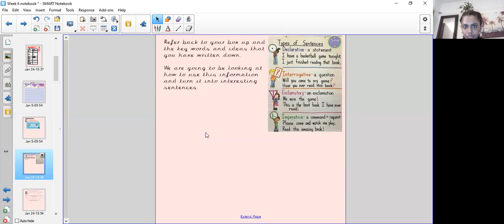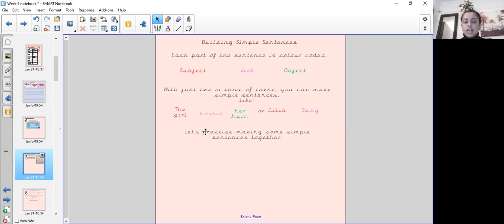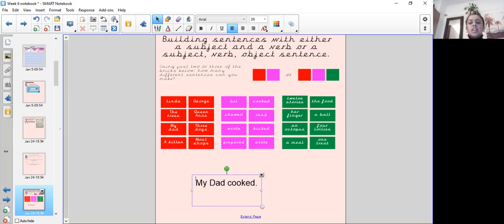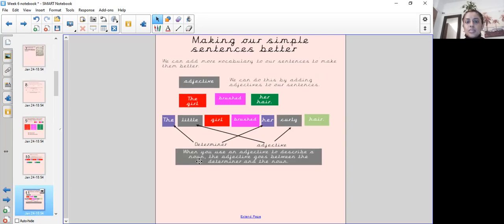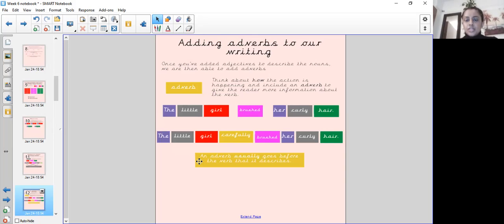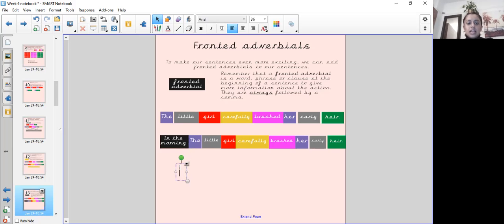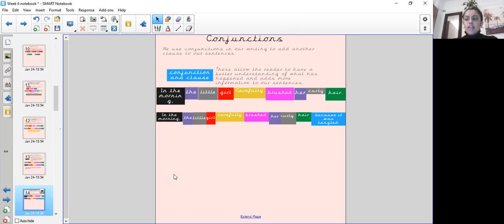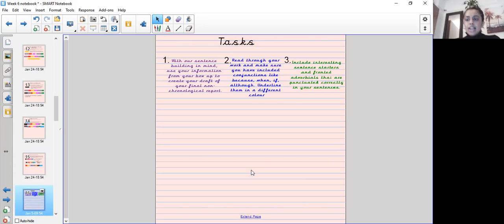Year4 10th February English Wonder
In this lesson, we will be looking closer at sentence structures and making our sentences better. We will then be turning our notes into a draft version of our final non chronological report. Please make sure your work is uploaded onto Tapestry by 4pm.